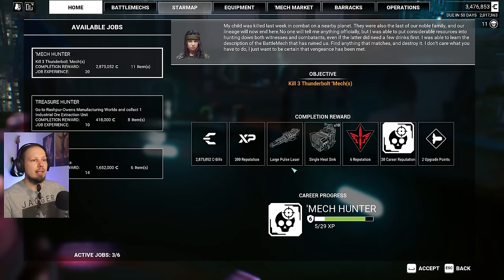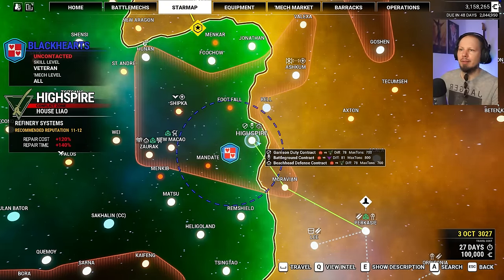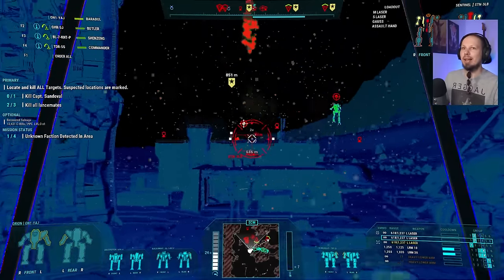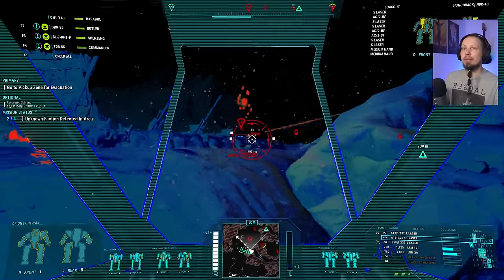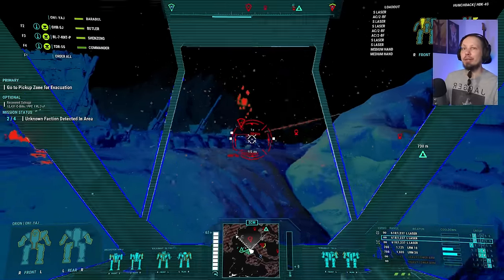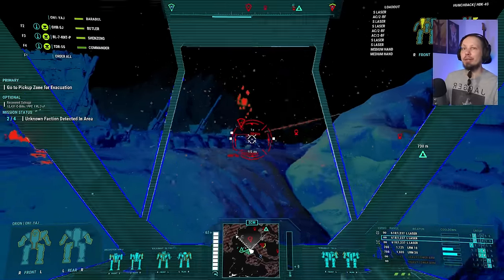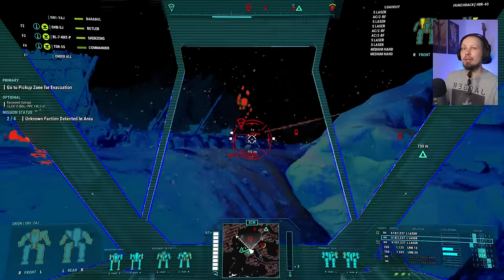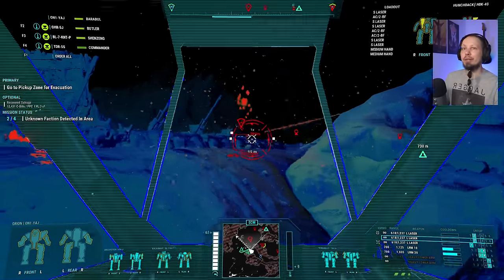Most DIFFICULT Mission ever! - Mechwarrior 5: Mercenaries Modded | YAML + The Dragon's Gambit 35